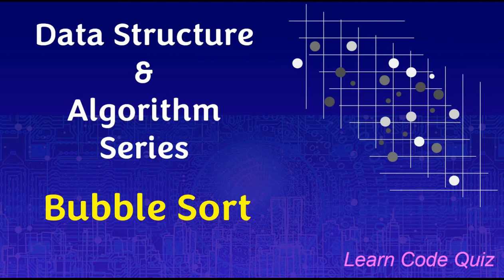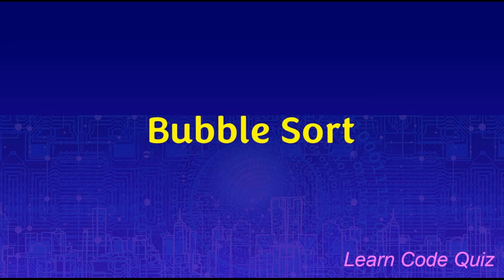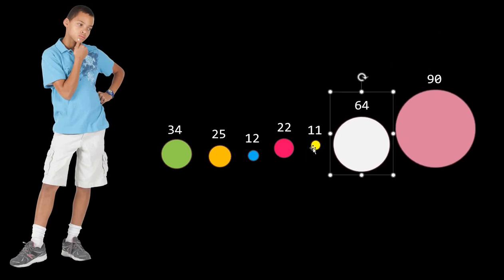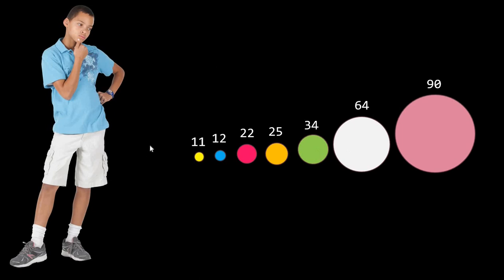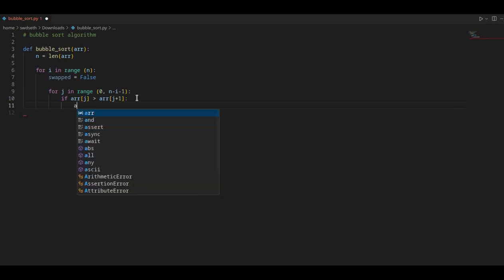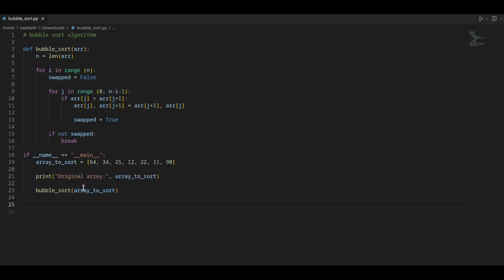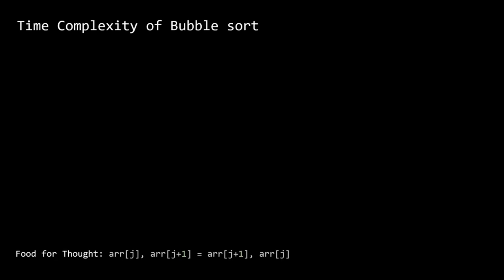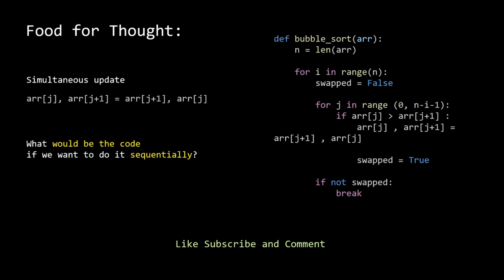Demystifying the Bubble Sort Algorithm: Your Ultimate Data Science Interview Prep Guide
Git repository of our tutorial Jypyter notebooks (including the codes) and the Data sets
Jupyter notebook file for this video: "bubble_sort.py"

Are you gearing up for coding interviews and looking to master essential sorting algorithms? Look no further! In this comprehensive video, we're breaking down the Bubble Sort algorithm – a must-know for any coding interview.

Bubble Sort might seem simple, but it's a fundamental sorting technique that forms the building blocks of sorting algorithms. Imagine it as sorting your books by comparing adjacent pairs and swapping them until they're all in order – that's Bubble Sort in action.

Join us as we dive deep into the nitty-gritty of Bubble Sort. We'll walk you through step-by-step examples, showcasing how elements 'bubble up' or 'sink down' to their correct positions. This visual representation will solidify your understanding and give you a rock-solid foundation.

But that's not all! We're demystifying the concept of time complexity – a crucial interview topic. Discover how Bubble Sort's performance varies based on the initial state of the array. From worst-case scenarios to best-case efficiency, we've got you covered.

If you're prepping for coding interviews or aiming to grasp sorting algorithms quickly, this video is your go-to resource. No more confusion, no more struggling – just straightforward explanations, practical examples, and a boost in your interview preparation.

Elevate your coding skills, rock those interviews, and stride confidently toward your coding career goals!"